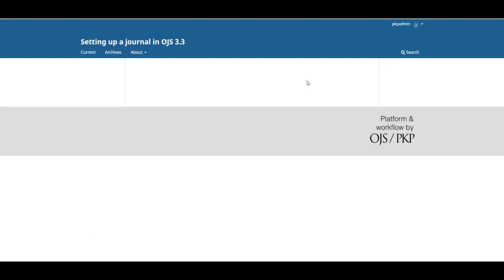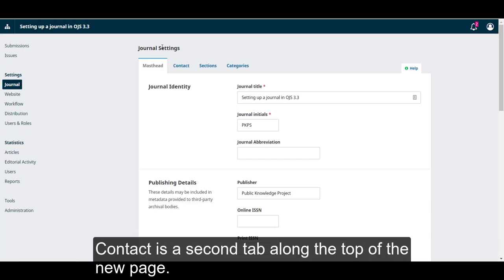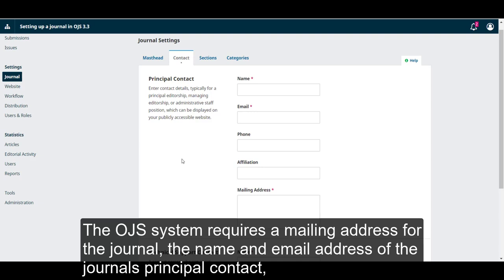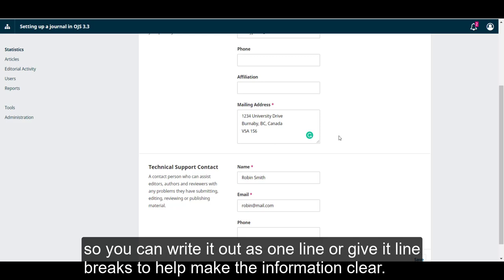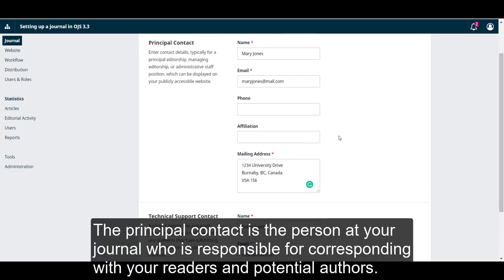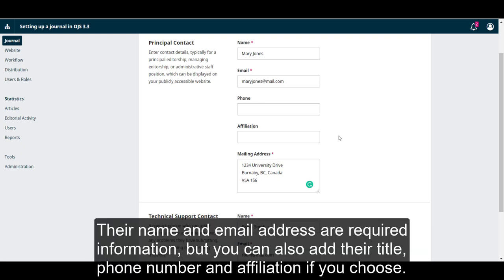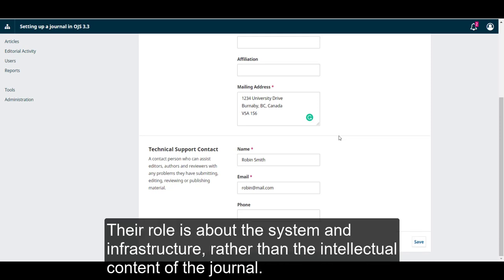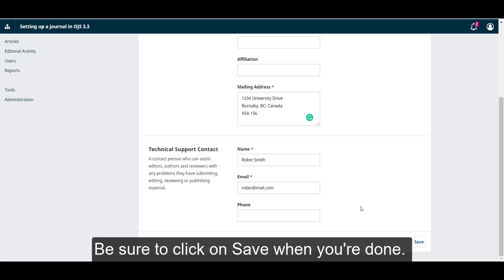Setting up a journal in OJS 3.3. Module 8: Journal Settings. Unit 2: Contact